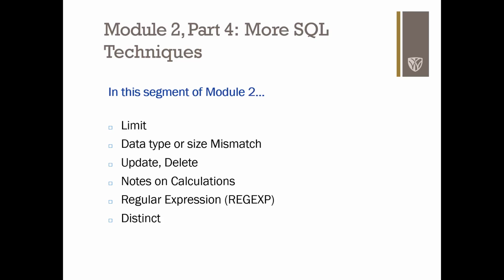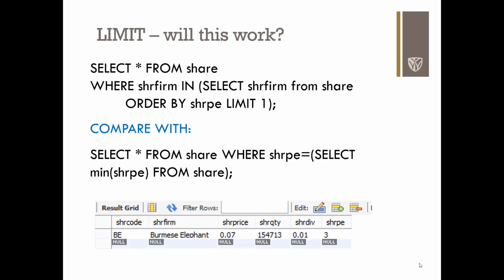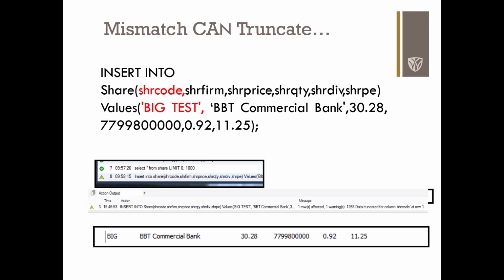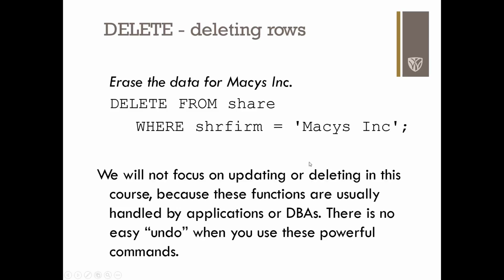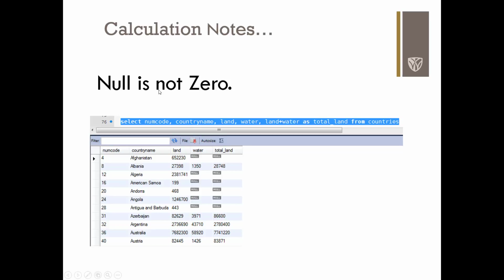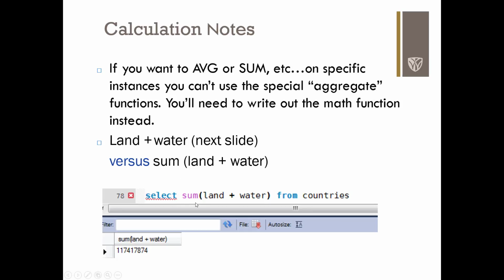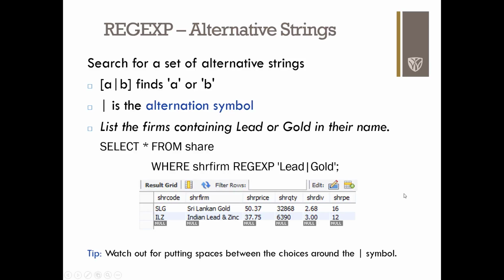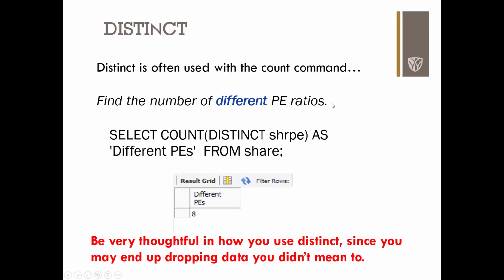Data Management Mod2 Part4